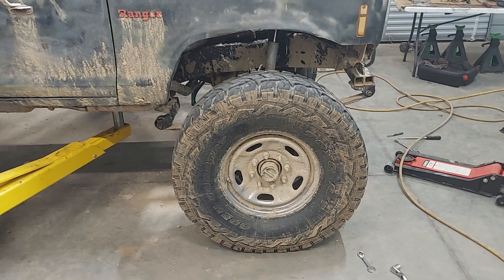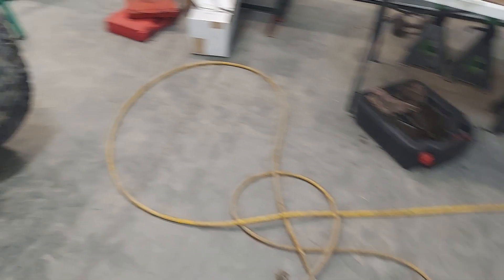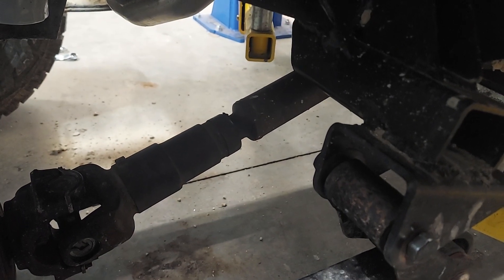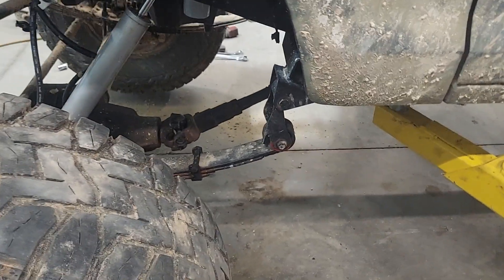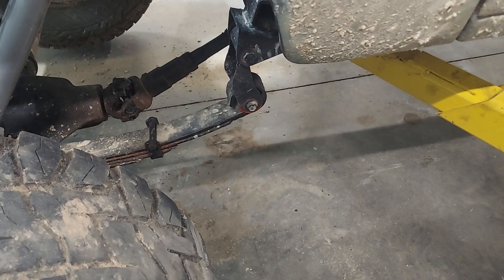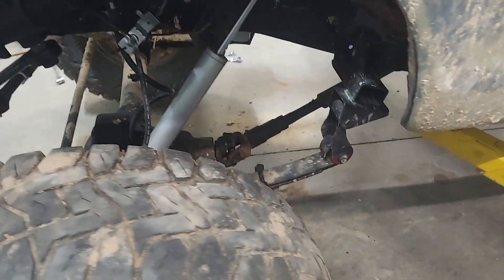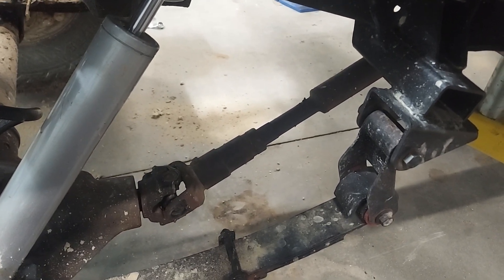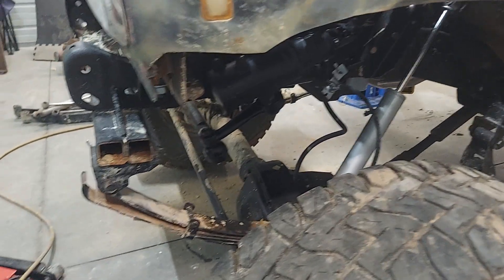shackle reversal sas ranger